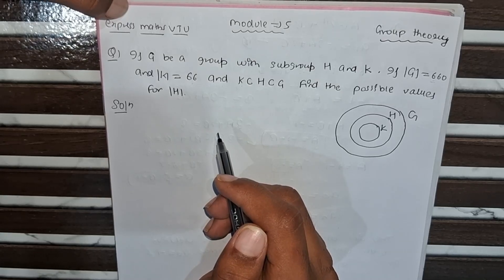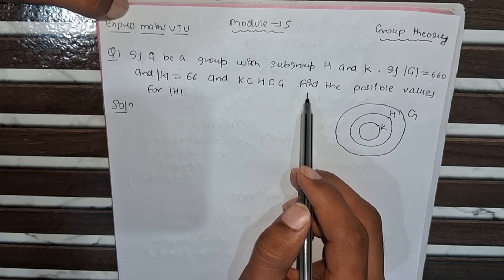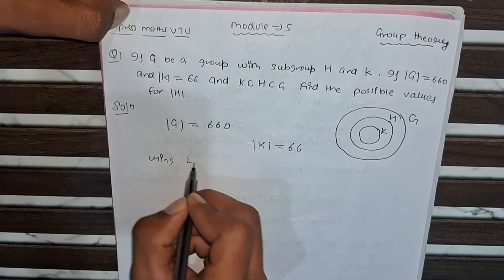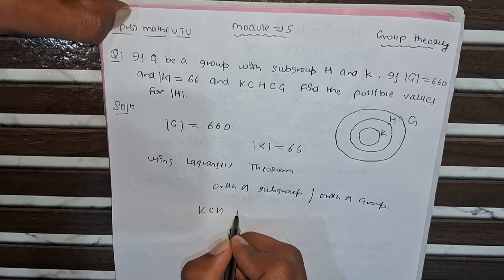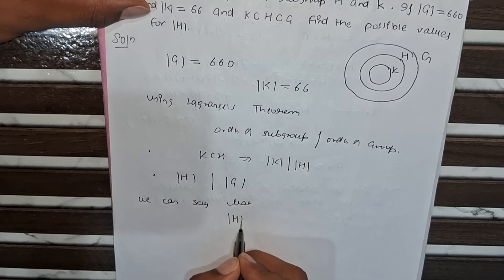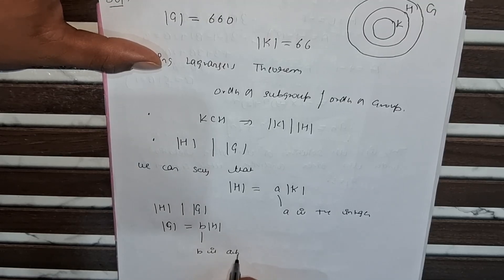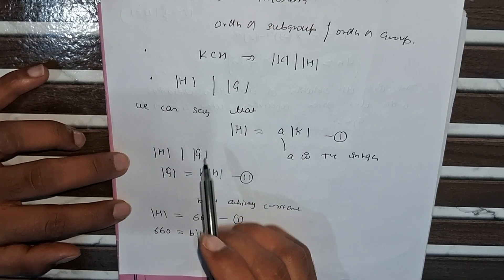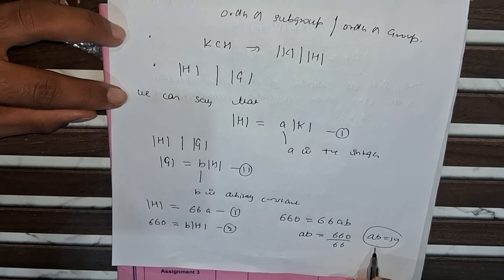VTU 4th Sem Maths | Group Theory Problem | Module 5 | Find Possible Values of Subgroup Order|BCS405A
In this video, we solve an important Group Theory problem from Module 5 of VTU 4th Semester Mathematics.

📌 Question:
If G is a group with subgroups H and K, and if |G| = 660 and K ⊆ H ⊆ G,
Find the possible values of |H|.
 BCS405A|Improtant Question |
This question is based on Lagrange’s Theorem, which states that the order of a subgroup divides the order of the group. We’ll use this property to find all divisors of 660 that could be valid orders for H. Very useful for solving problems on subgroup orders in exams.